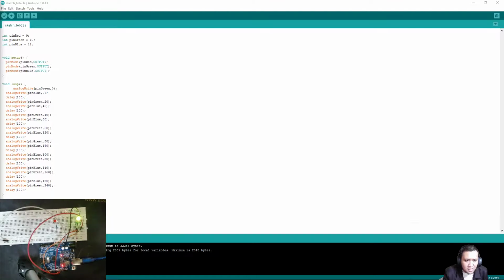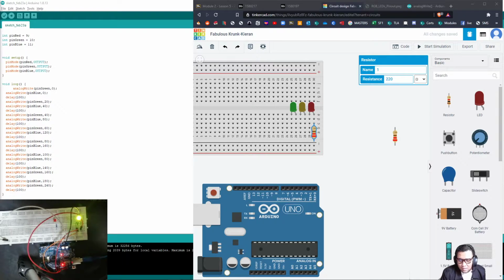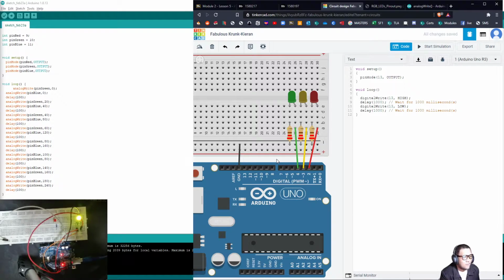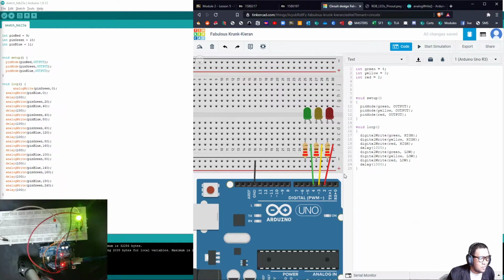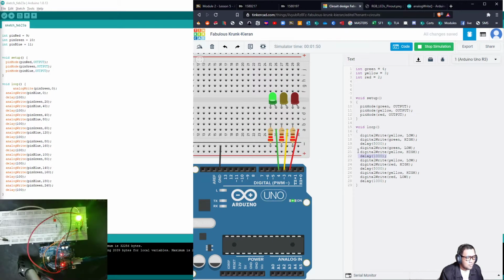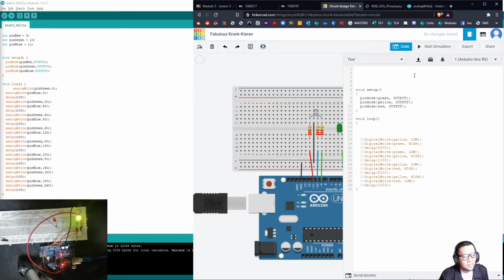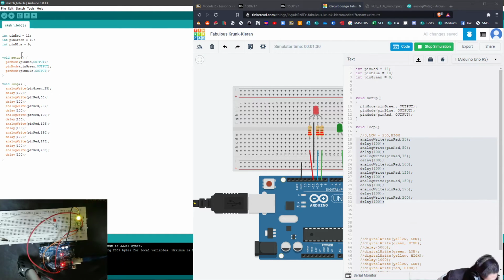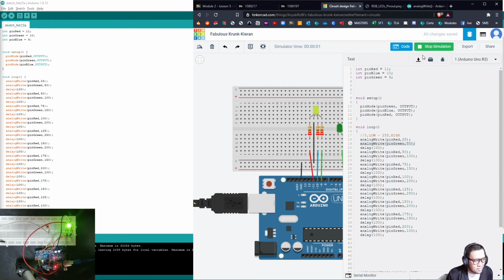ICT2 - Robotics 2 - Da Vinci Lesson 3